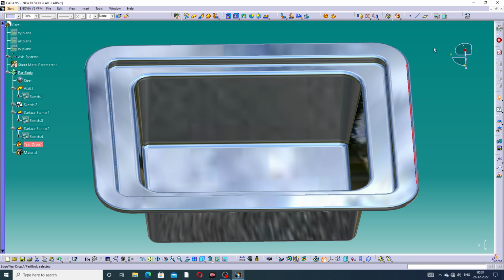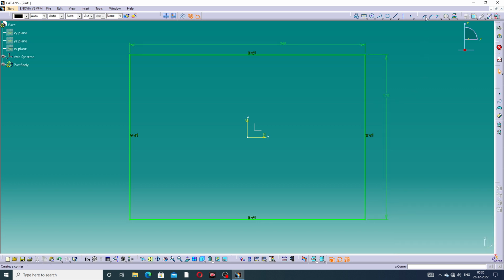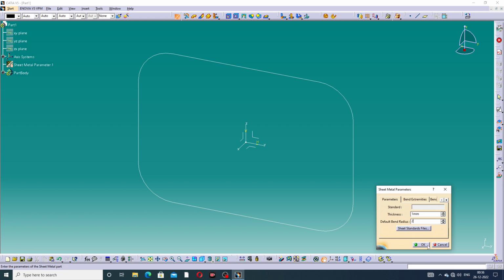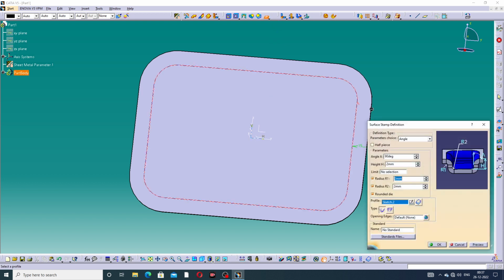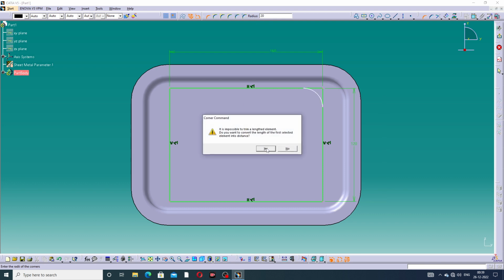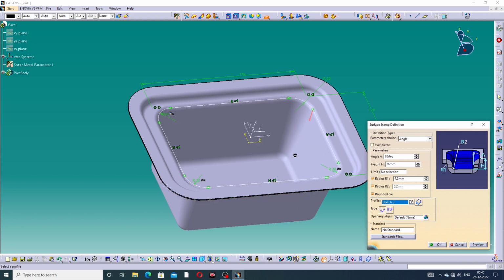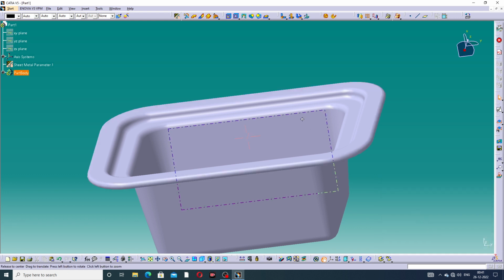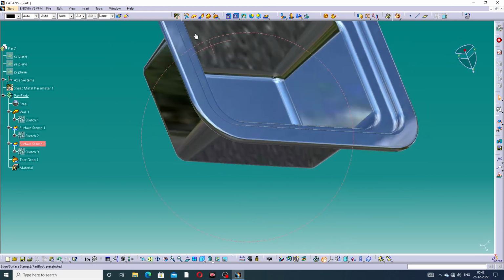CATIA V5 PRACTICE TUTORIAL-45, NEW PLATE DESIGN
Main Topics:
1. AUTOCAD Tutorial for Beginners & Advance.( 2D sketching Drawing, 3D Modeling Design and Isometric Design, Industrial Projects Design All Easily Learn in AutoCAD Software).

2. SOLIDWORKS Tutorial for Beginners & Advance.( 2D Sketching Drawing, 3D Modeling Design, Surface Modeling Design, Sheet Metal Design,  Weldments design, Assembly Process, Drafting Process, Simulation Process, Industrial Projects Design All Easily Learn in SOLIDWORKS Software).

3. CATIA V5 Tutorial for Beginners & Advance.(2D sketching Drawing, 3D Modeling Design, Wireframe and Surface Design, Generative Sheet Metal Design, Assembly Process, Drafting Process, Simulation Process, Industrial Projects Design All Easily Learn in CATIA V5 Software).

4. ANSYS workbench Tutorial for Beginners & Advance.(2D Sketching Drawing, 3D Parts Design & Analysis, Surface Parts Design & Analysis, Sheet Metal Parts Design & Analysis, Industrial Projects Design & Analysis All Easily Learn in ANSYS Workbench Software).

5. GD&T Tutorial for Beginners & Advance.( GD&T AutoCAD Software, GD&T SOLIDWORKS Software, GD&T CATIA V5 Software, Industrial GD&T All GD&T Learn Easily).

6. NEW Update COMPUTER Knowledge.(New update computer parts, New update software knowledge, New update any notifications related to computer knowledge).